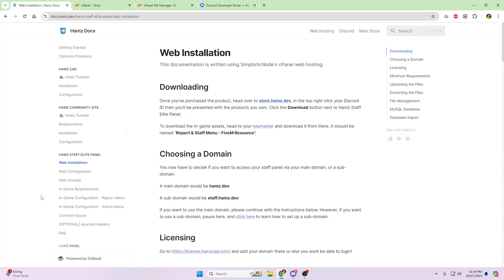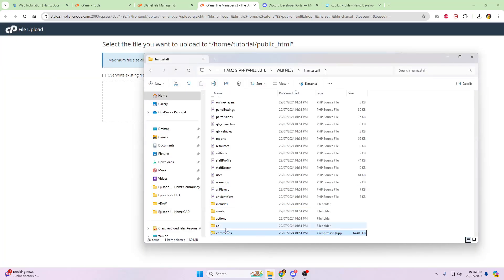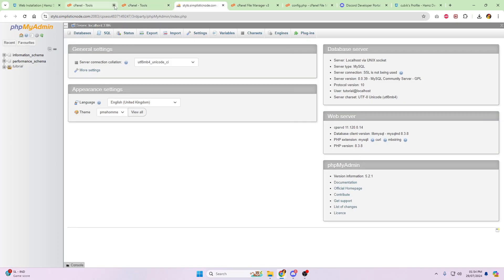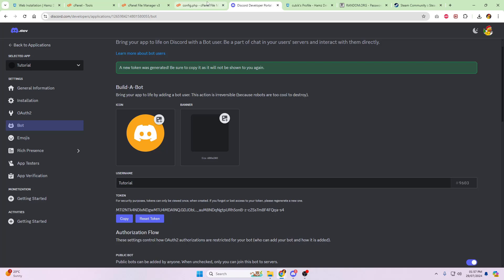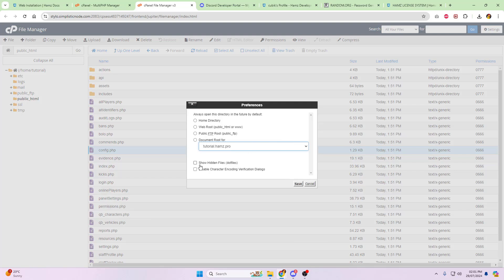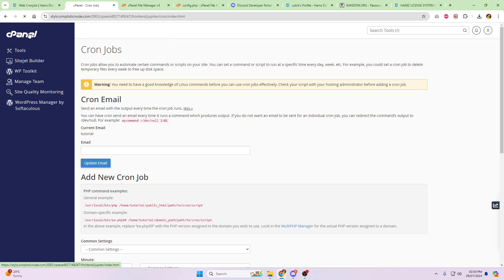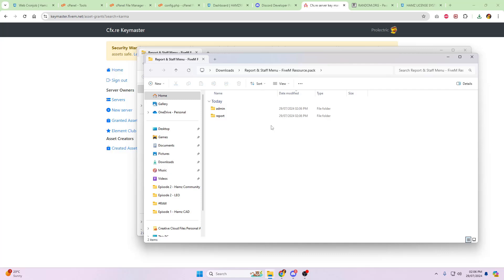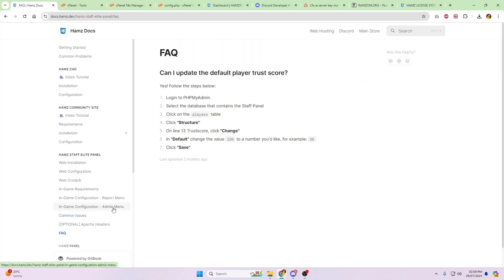How To Install Hamz Elite Staff Panel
Today we're going over how to install Hamz Elite Staff Panel on Shared cPanel Hosting.